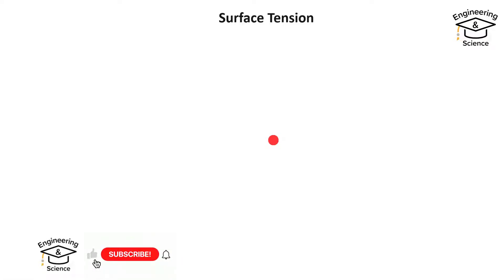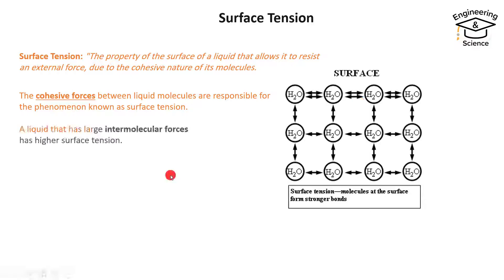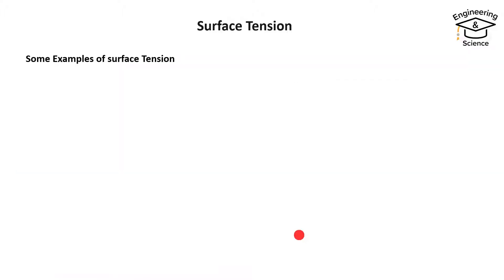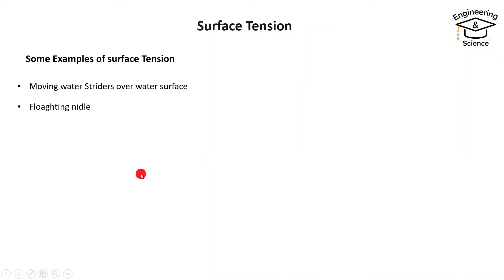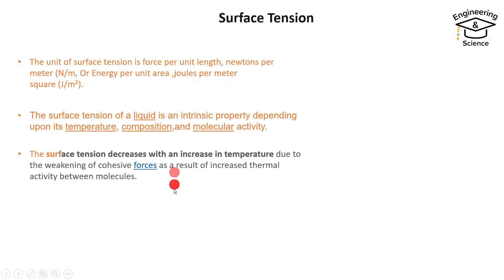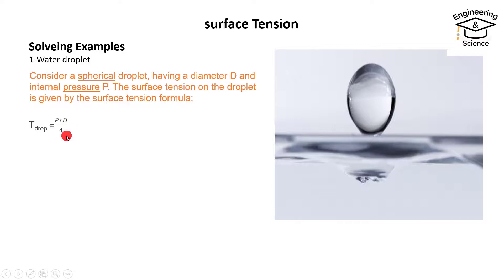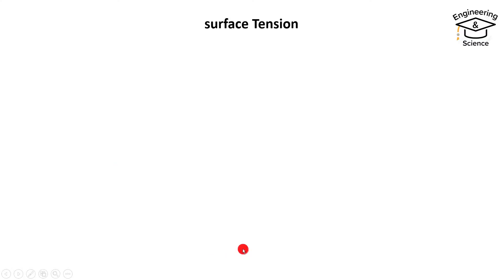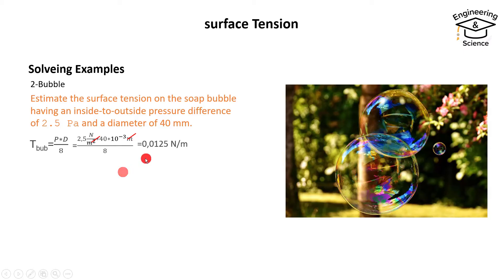What is surface tension of water explained in detail?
After watching this tutorial, you will fully understand the surface tension of water, and what is the reason for the surface tension phenomenon, you will solve some examples of the surface tension, and explain different cases of surface tension.